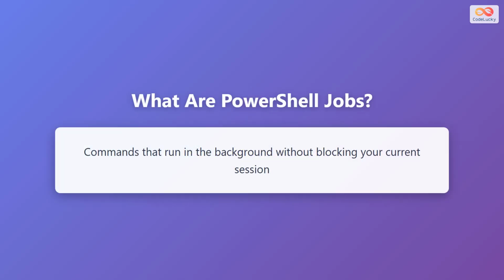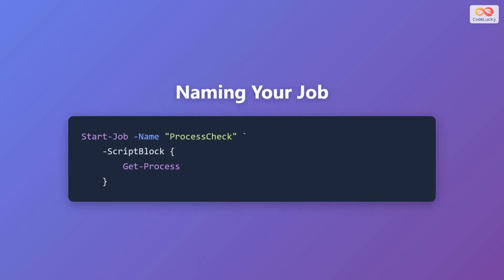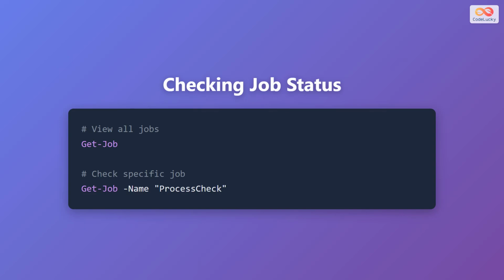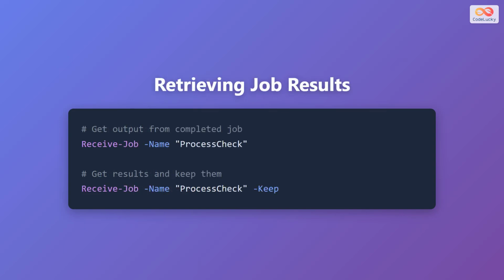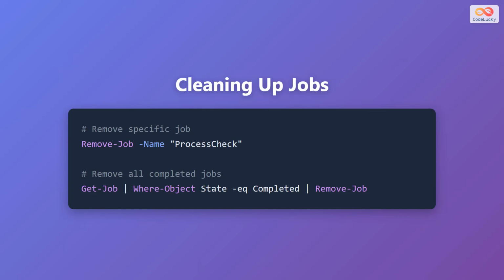PowerShell Jobs Tutorial: Run Commands in Background | Asynchronous Execution Guide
🚀 Master PowerShell Jobs and learn how to run commands in the background without blocking your console!

In this comprehensive tutorial, you'll discover how to execute PowerShell commands asynchronously, allowing you to multitask efficiently and manage long-running operations without waiting. Perfect for system administrators, IT professionals, and PowerShell beginners looking to level up their scripting skills.

🎯 What You'll Learn:
✅ Understanding PowerShell Jobs and background execution
✅ Creating and naming jobs for better organization
✅ Checking job status and monitoring progress
✅ Retrieving results from completed jobs
✅ Cleaning up and managing job resources
✅ Best practices for asynchronous command execution

💡 Why Use PowerShell Jobs?
PowerShell Jobs enable you to run time-consuming tasks in the background while keeping your console responsive. Execute multiple commands simultaneously, improve workflow efficiency, and retrieve results whenever you're ready. This feature is essential for anyone working with large-scale system administration, data processing, or automation tasks.

🔧 Perfect for beginners and intermediate users who want to optimize their PowerShell workflows and learn professional scripting techniques. No prior experience with background jobs required!

Chapters:
00:00 - PowerShell Jobs: Background Execution
00:20 - What Are PowerShell Jobs?
00:42 - Why Use Jobs?
01:12 - Creating a Basic Job
01:37 - Naming Your Job
02:02 - Checking Job Status
02:26 - Retrieving Job Results
02:53 - Cleaning Up Jobs
03:23 - Outro